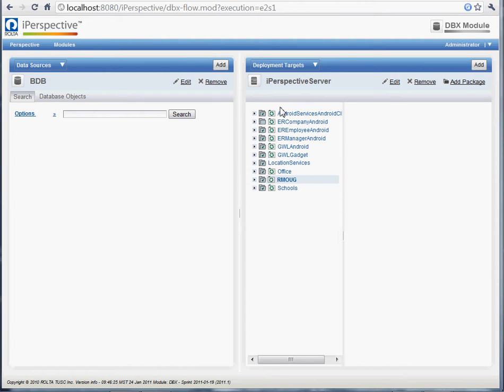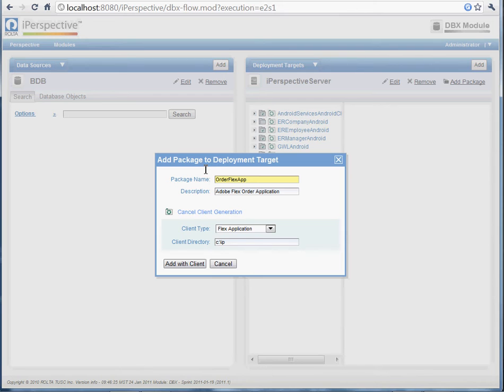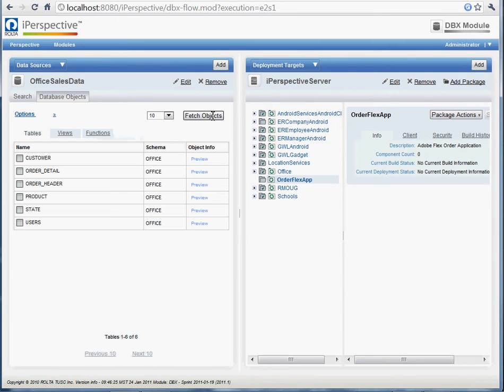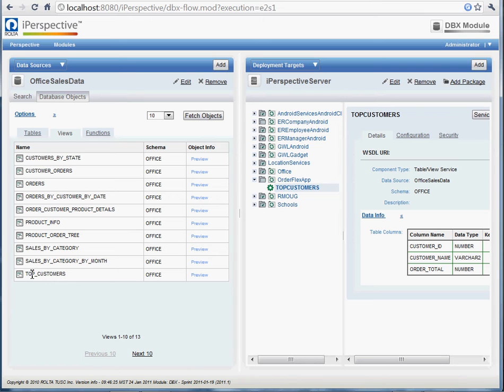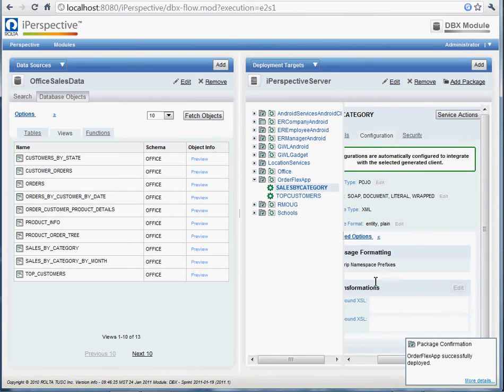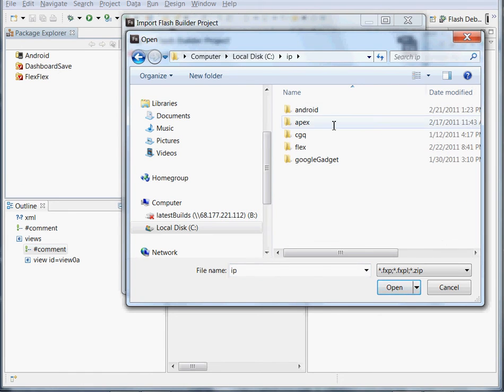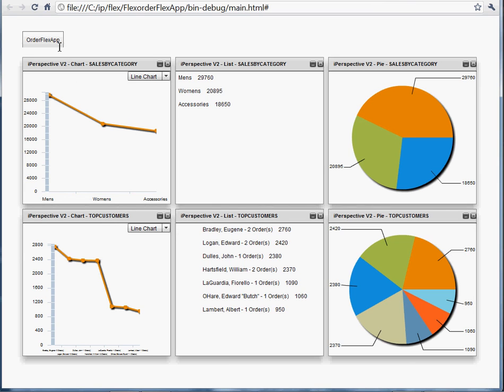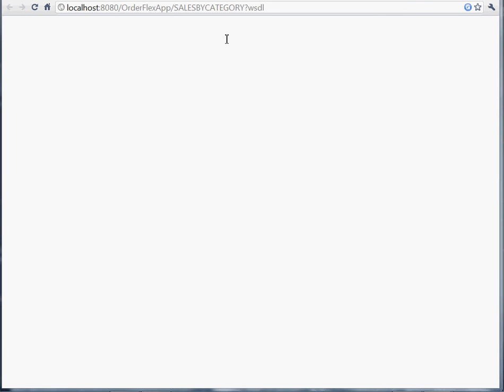iPerspective Adobe Flex Application Generation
This is a demonstration of Rolta TUSC's iPerspective product creating Web Services and an Adobe Flex Application in 7 seconds (to generate the application and services).